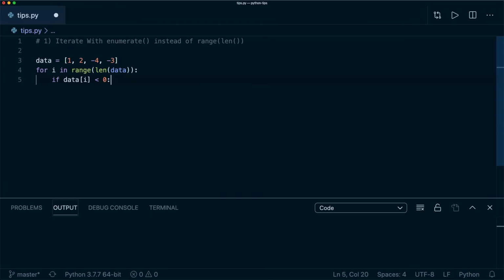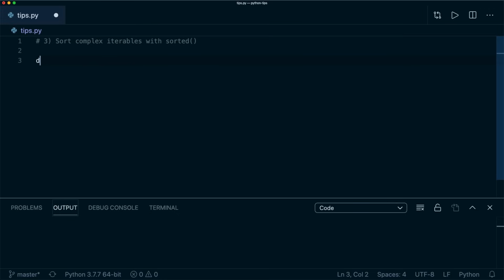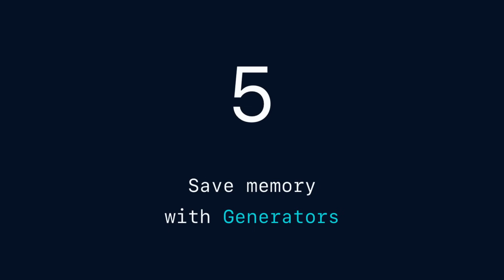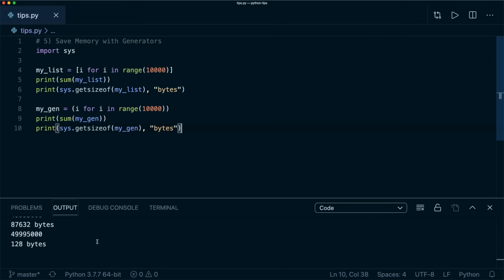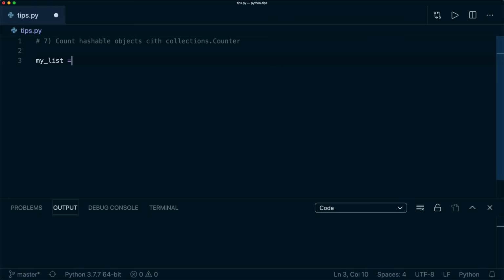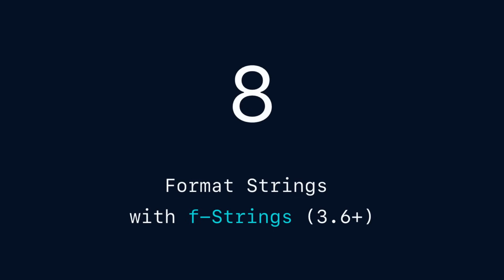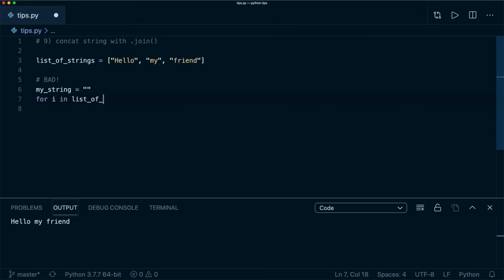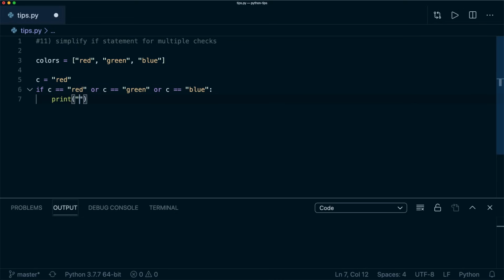11 Tips And Tricks To Write Better Python Code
In this video, I show 11 Tips and Tricks to Write Better Python code! I show a lot of best practices that improve your code by making your code much cleaner and more Pythonic.

All Tips:
1) Iterate with enumerate instead or range(len(x))
2) Use list comprehension instead of raw for loops
3) Sort complex iterables with sorted()
4) Store unique values with Sets
5) Save memory with Generators
6) Define default values in Dictionaries with .get() and .setdefault()
7) Count hashable objects with collections.Counter
8) Format strings with f-Strings (Python 3.6+)
9) Concatenate strings with .join()
10) Merge dictionaries with {**d1, **d2} (Python 3.5+)
11) Simplify if-statements with if x in list

CONNECT

SUPPORT ME

# Python